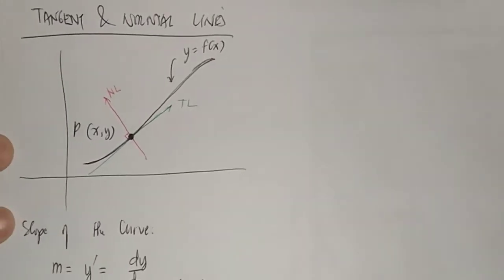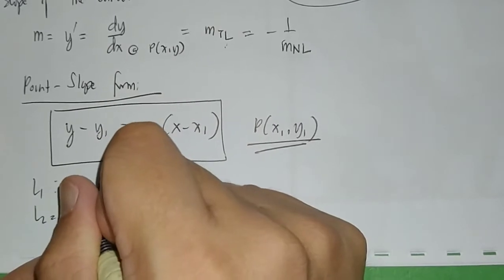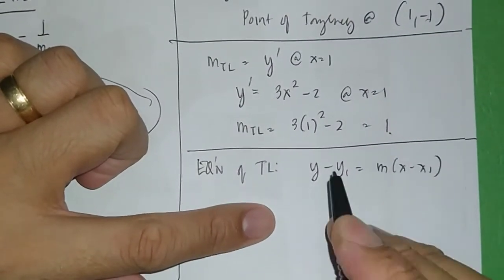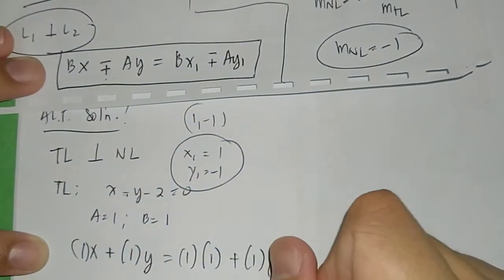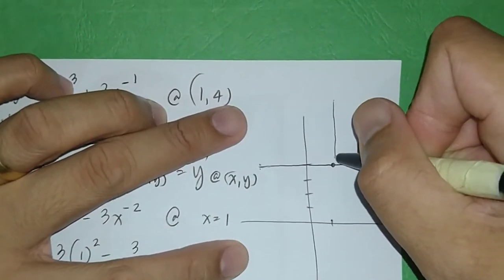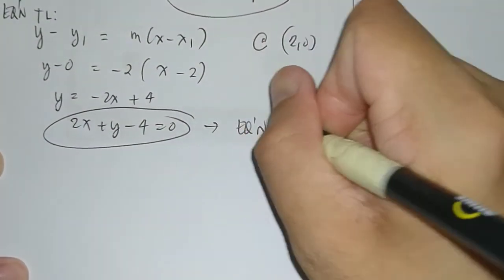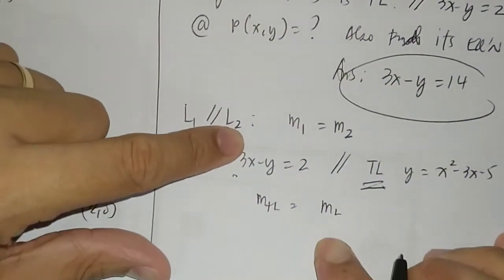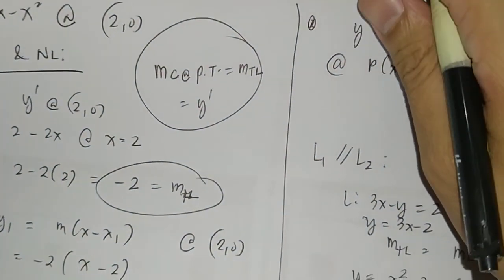Tangent and Normal Lines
Please don't count the word "actually"..
 Hihi